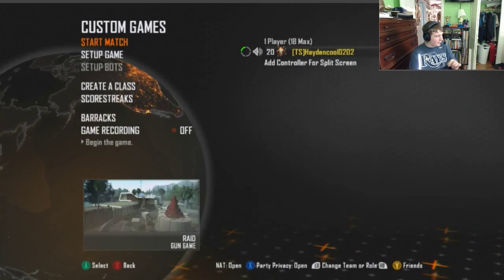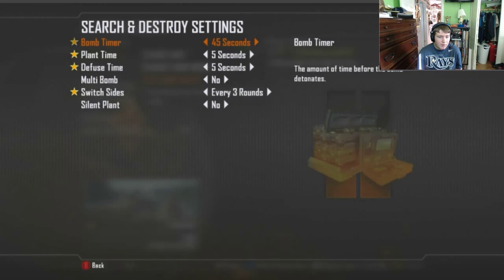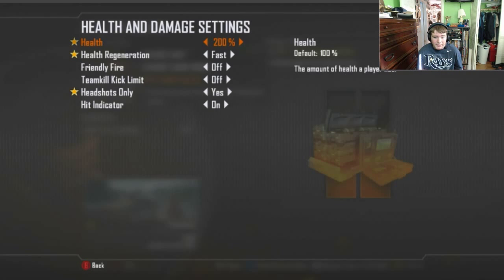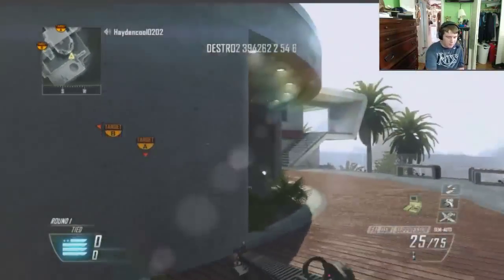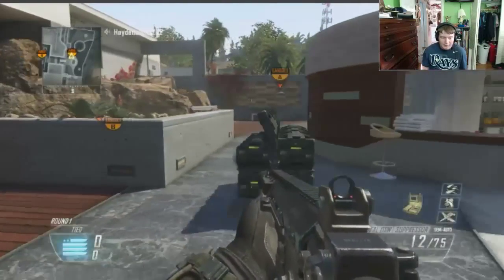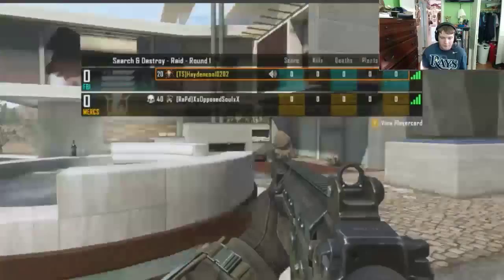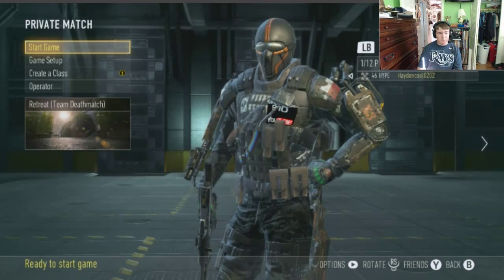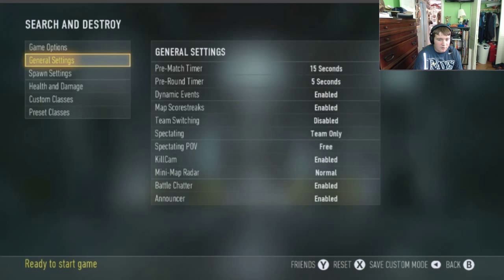Paintball Custom Game Tutorial BO2 and AW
This is a tutorial for playing the custom game mode paintball. Enjoy!